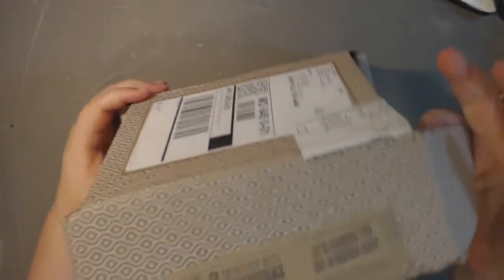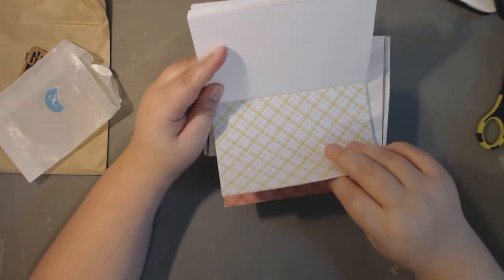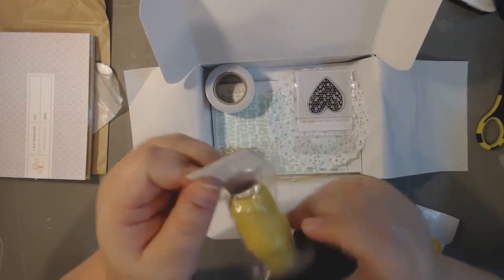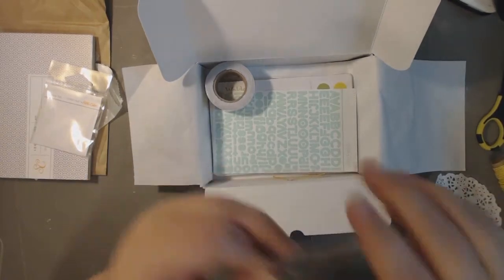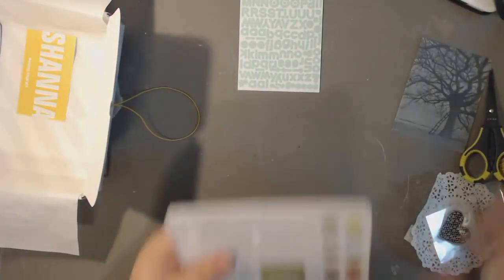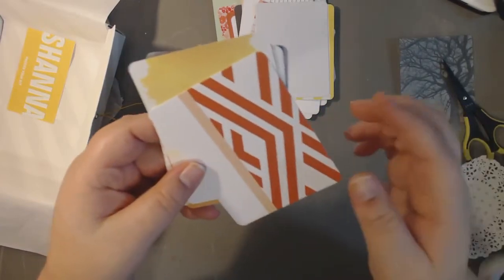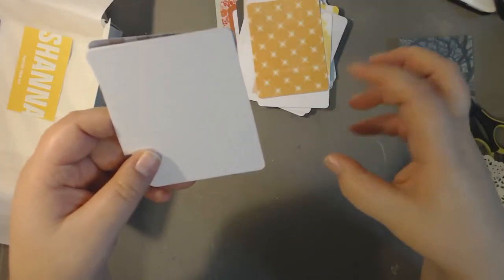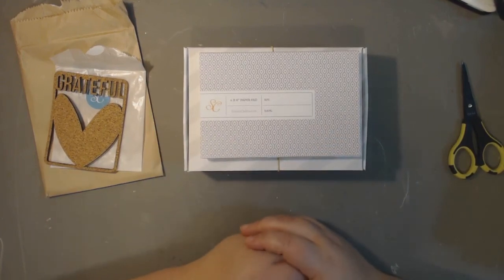Studio Calico Project Life Walden Unboxing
Warning: My kit was missing some labels so that is why I felt light on embellishments this month.  Yours should come with blue and gold labels!